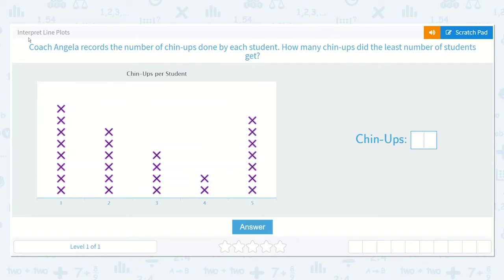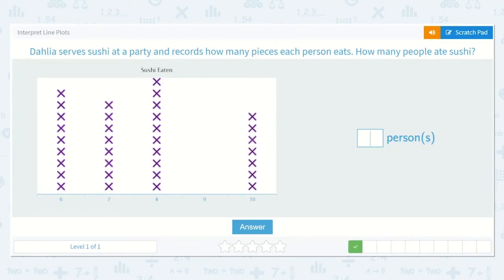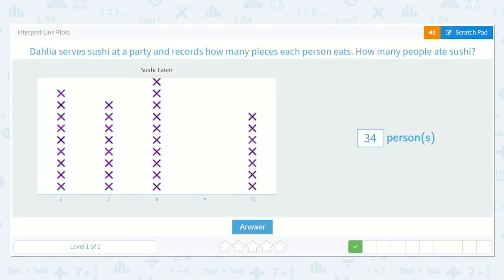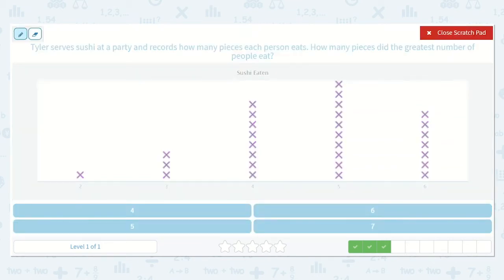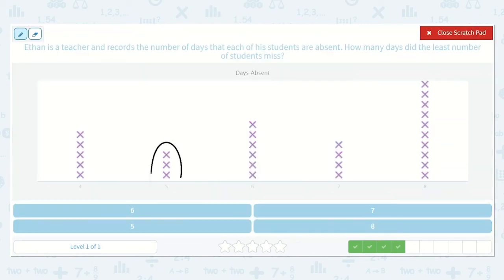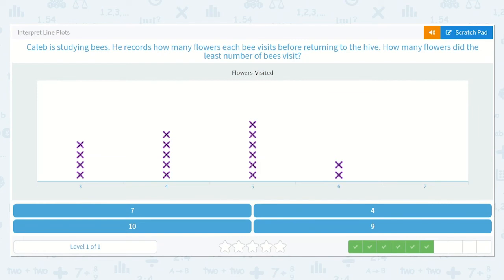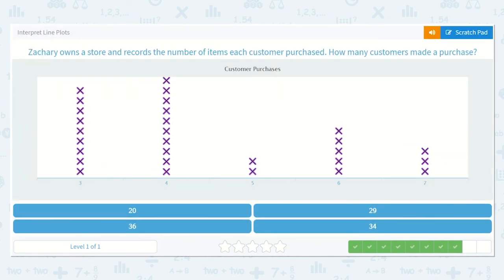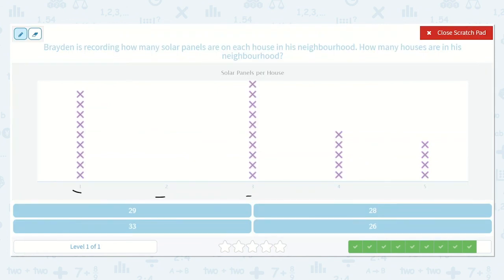2.35 Interpret Line Plots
Interpret Line Plots
Interpret the data in a line plot to solve the problem in a story.